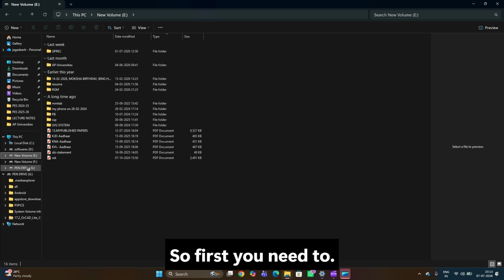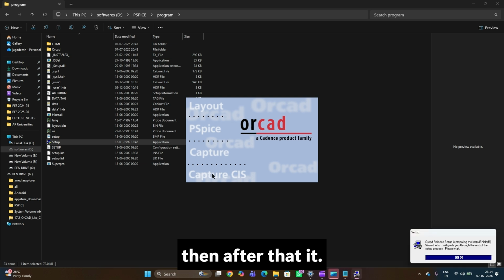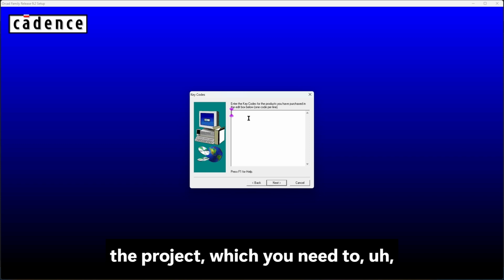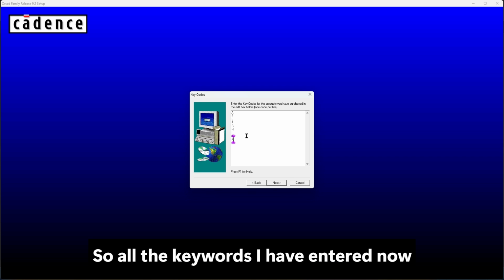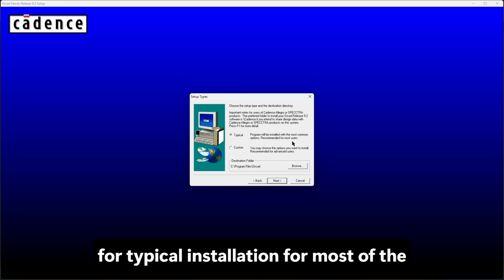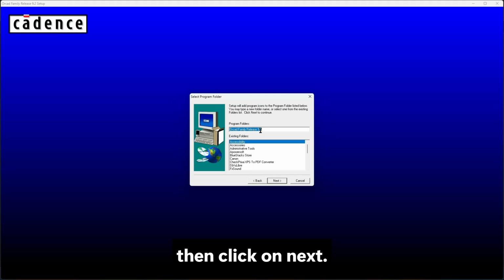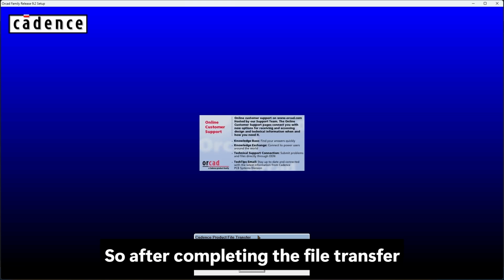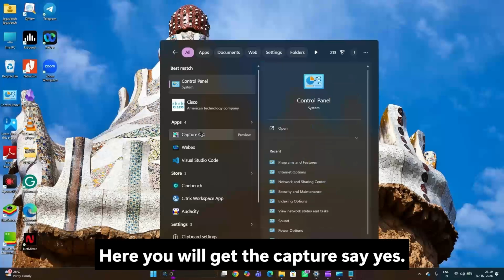PSPICE installation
Learn how to install PSpice Lite on your Windows computer with this simple, step-by-step tutorial. From downloading the software to completing the installation and verifying that it works correctly, every step is explained clearly to help you get started with circuit simulation using PSpice Lite.